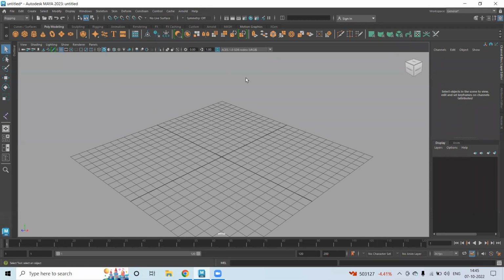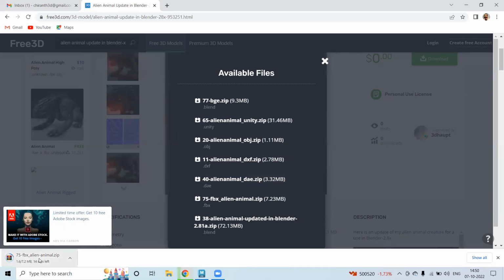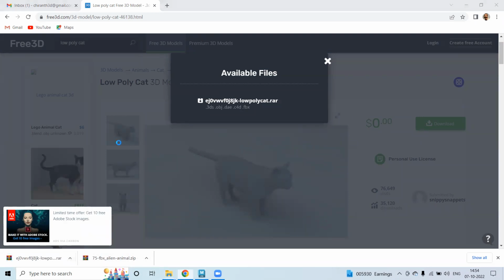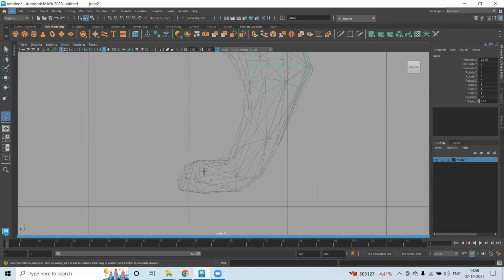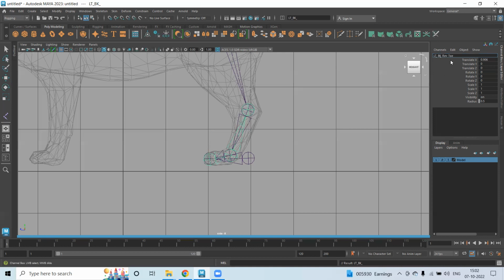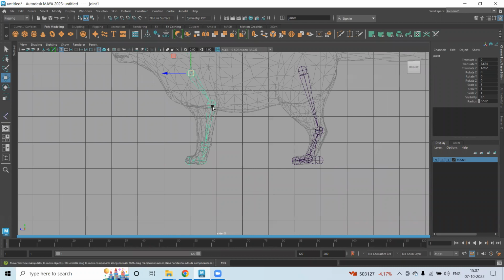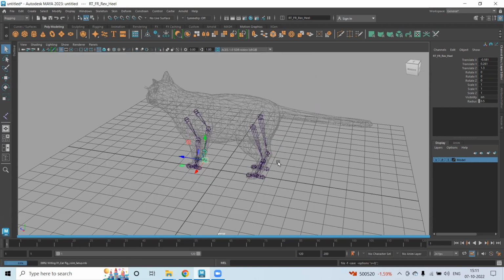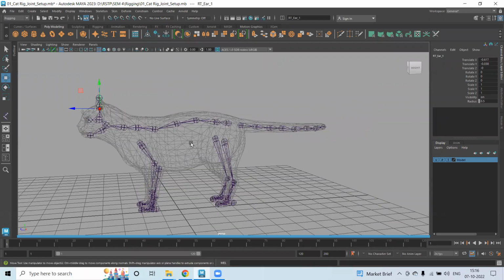Cat Rigging_Part_01